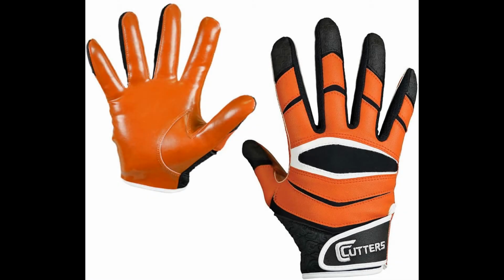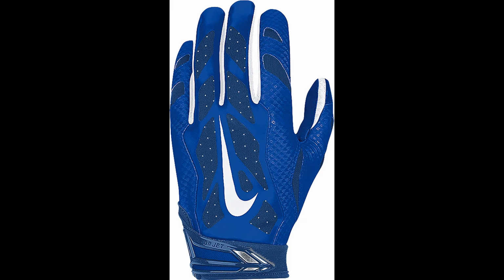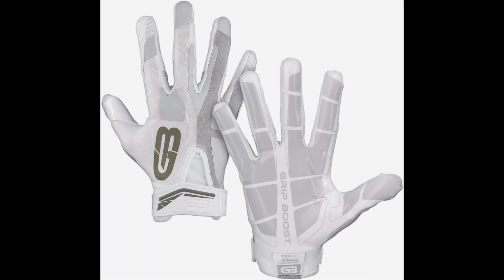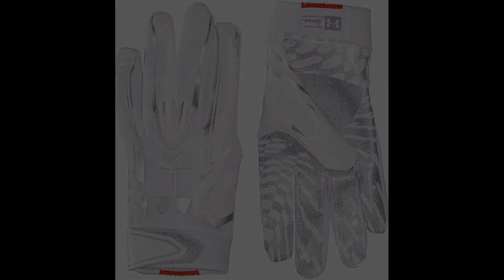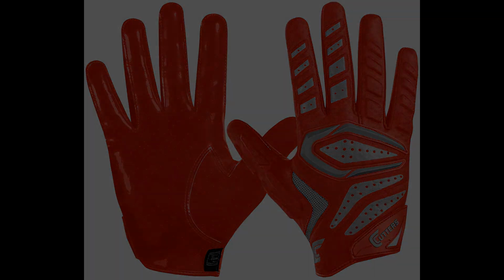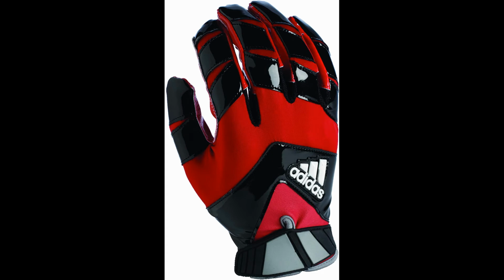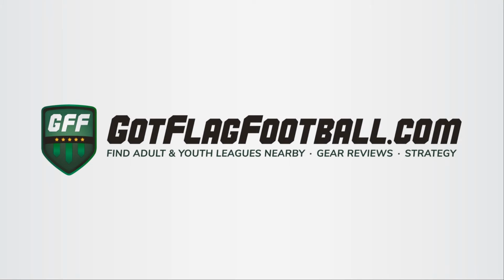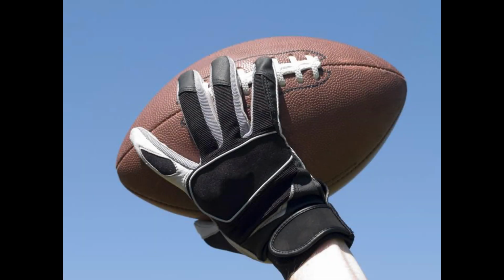Best Gloves for Flag Football (2022 Buyers Guide)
Reviews of the 9 Best Gloves for Flag Football, Plus 1 to Avoid

Since the introduction of the glove in tackle and flag football, players across both versions of the sport, now wear the best football gloves on the field that they can find each game, dependent on their offensive or defensive position. You’ll find some of the best football glove brands available, from the stickiest wide receiver gloves, to ones with extra layers of padding if you’re in the trenches. In order to coach you on the perfect pair of football gloves for your position, below is a breakdown of the top nine pairs of flag football gloves and tackles gloves ready for this season. You will even find one pair at the bottom to avoid at all costs, because buyer’s remorse is like throwing an interception with the game on the line.

2022 Buying Guide to the Best Gloves for Flag Football:

1. Cutters C-Tack Revolution – Best Football Gloves for Flag Football - 0:48

2. Nike Vapor Jet 3.0 – Best football gloves for flag football - 1:59

3. Under Armour Combat IV – Best Football Gloves for Linemen - 3:15

4. Grip Boost Stealth – Stickiest Football Gloves - 4:36

5. EliteTek RG-14 – Best Football Gloves for Rain - 5:22

6. Under Armour F5 – Best Football Gloves for Wide Receivers - 6:14

7. Adidas adiZERO 4.0 – Best Football Gloves for Tight Ends - 7:02

8. Cutters Gamer All Purpose – Best Football Gloves for Running Backs - 7:58

9. Under Armour Fierce VI – Best Football Gloves for Linebackers - 9:14

AVOID – Adidas Crazy Quick Receiver Glove - 10:05